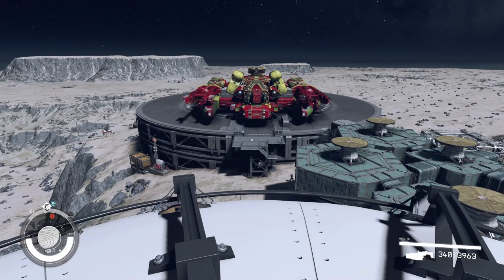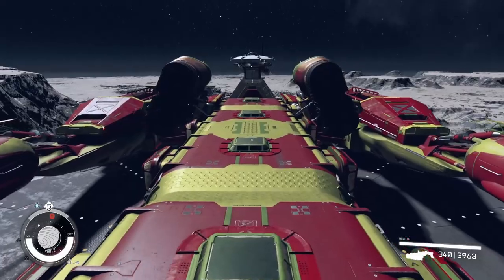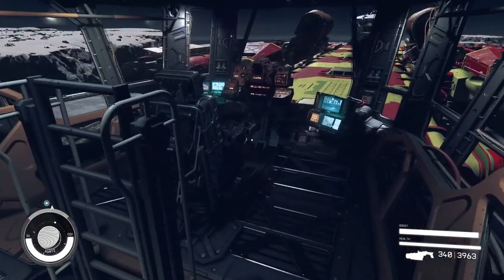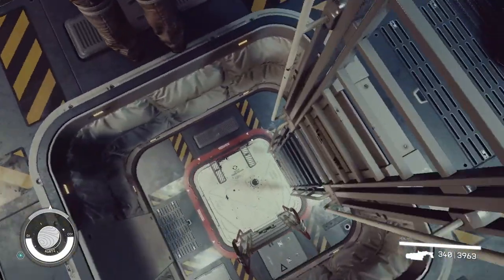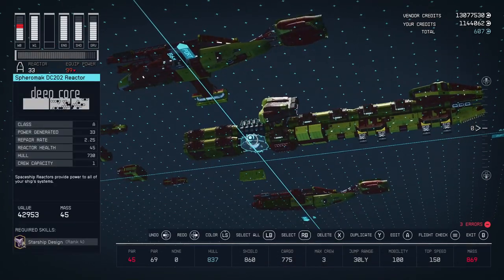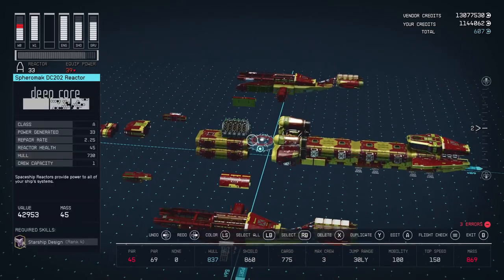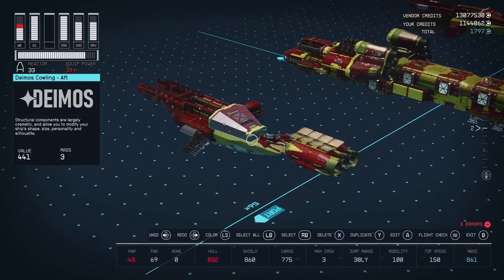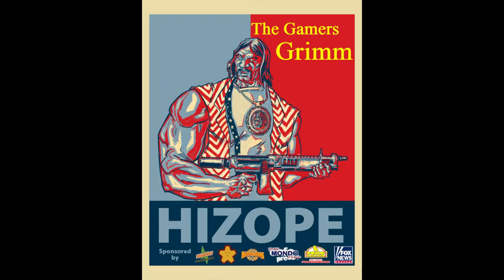The Fire-Flash | Custom Vanilla Rat Rod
A class A starfighter themed after a Hot Rod, or Rat Rod for your dogfighting needs! Enjoy!

Timecodes

0:00 - Intro
0:10 - Preview
0:57 - Ship tour
4:30 - Build Guide
8:20 - Outro